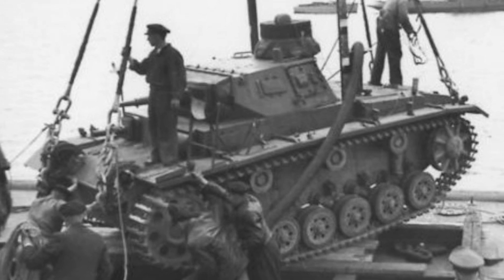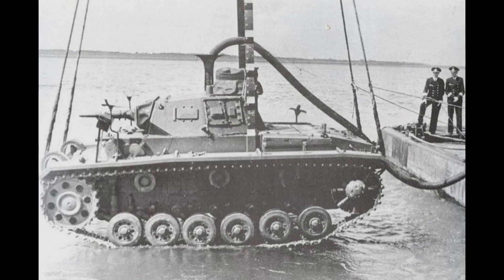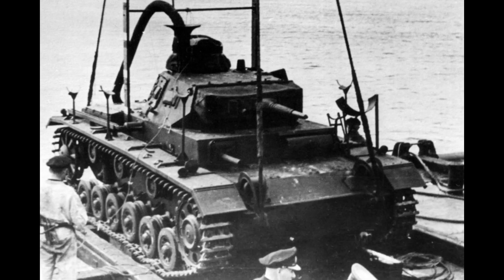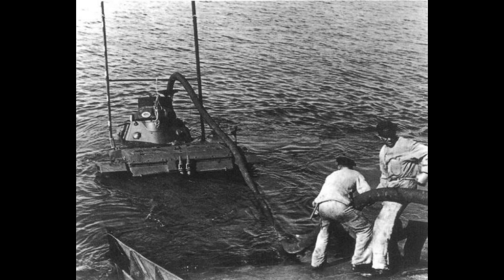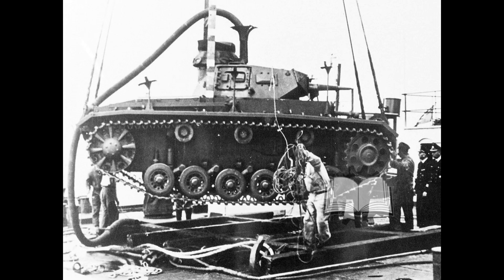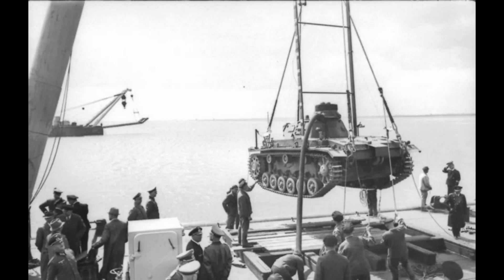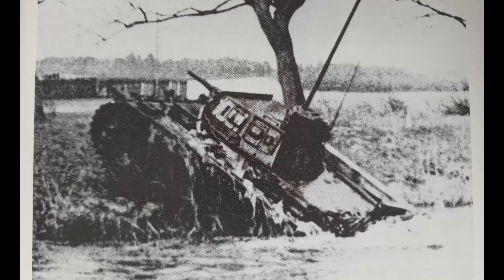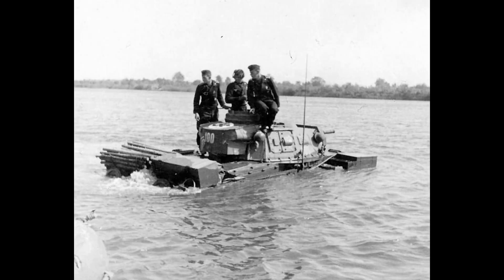Historia y diseño: Tauchpanzer III (Panzer sumergible)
La historia del Tauchpanzer III alemán, un tanque sumergible que fue construido para ser usado en la operación León Marino
Fuentes: El carro medio Panzer III, Bryan Perret
PzKpfw III in action, Bruce Culver